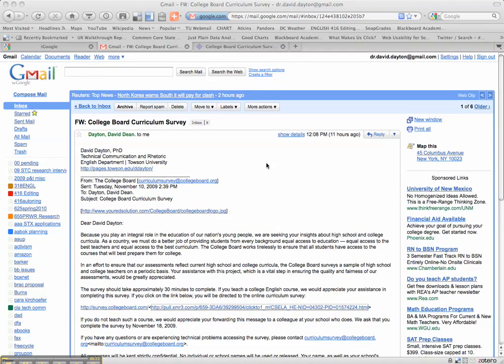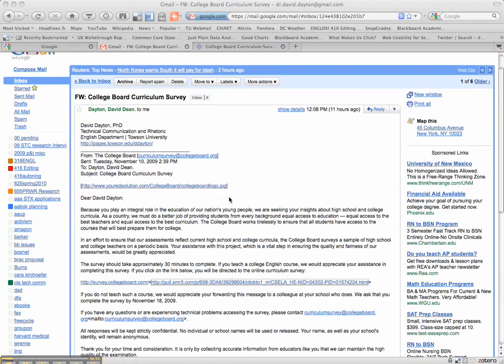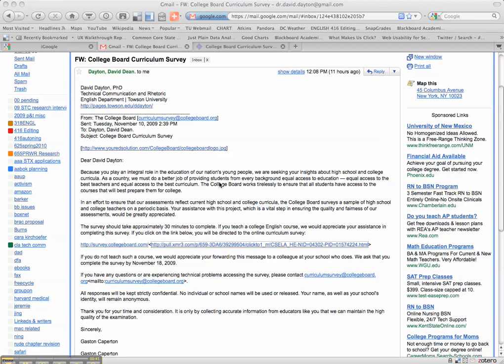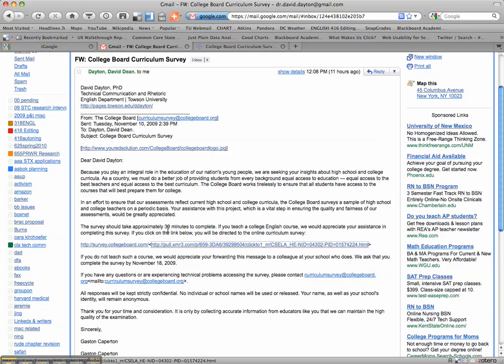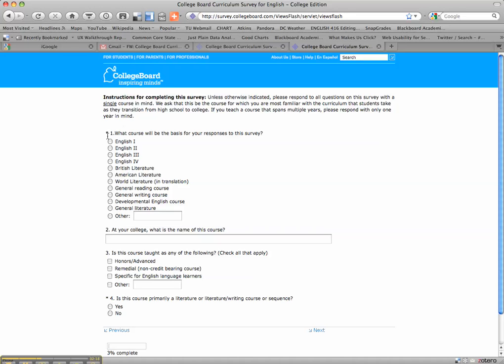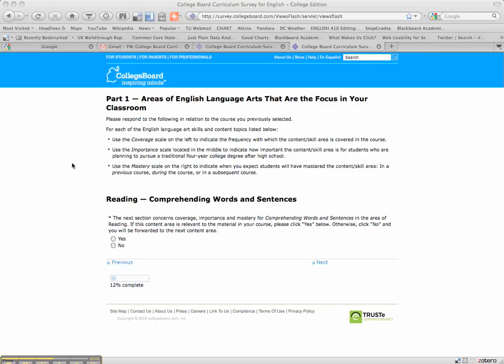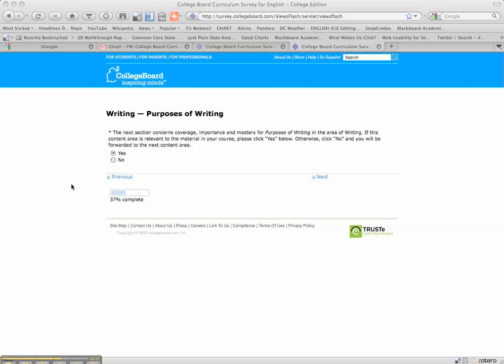Captured by teczen